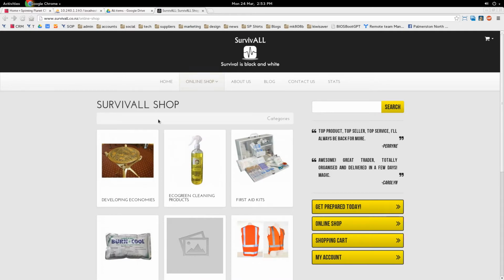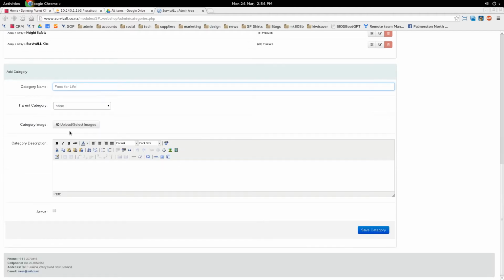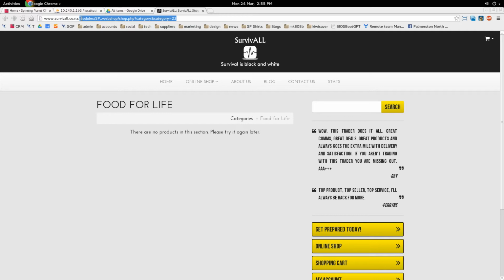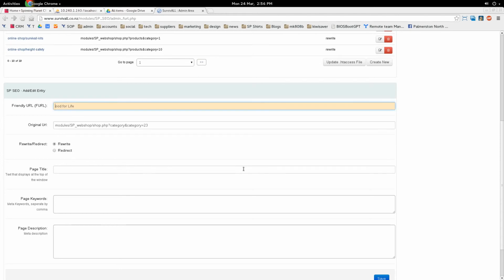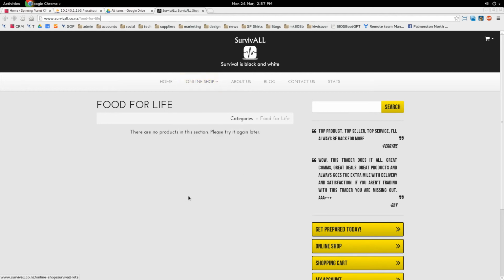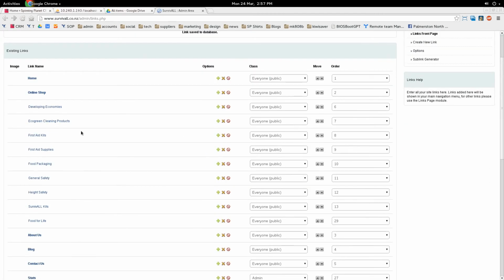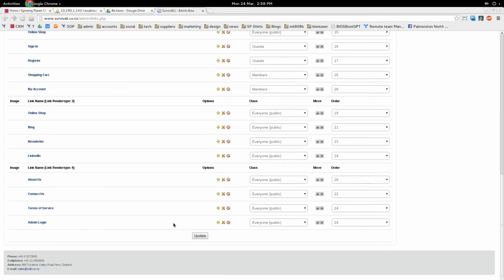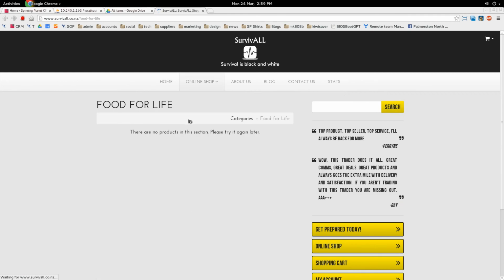food for life